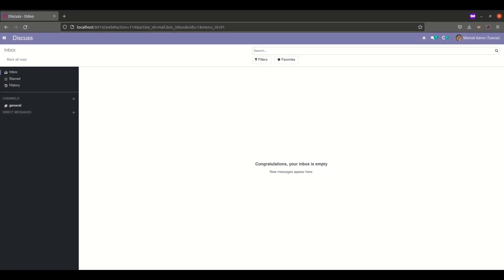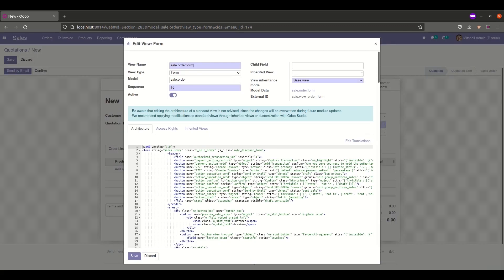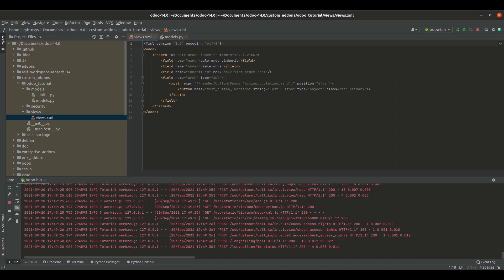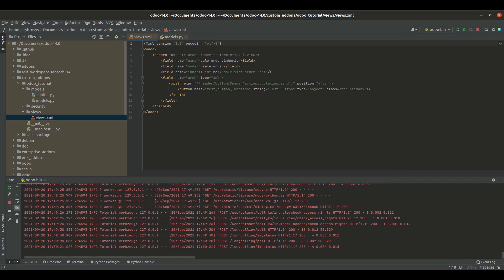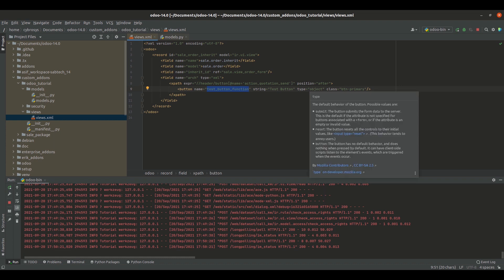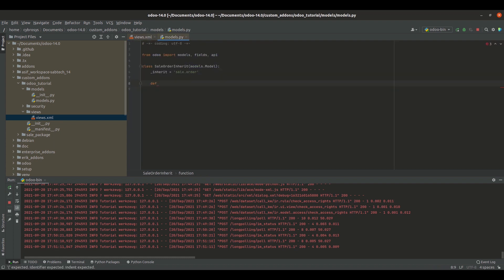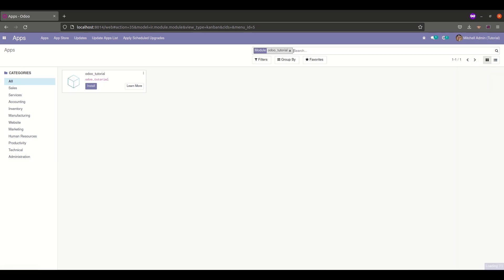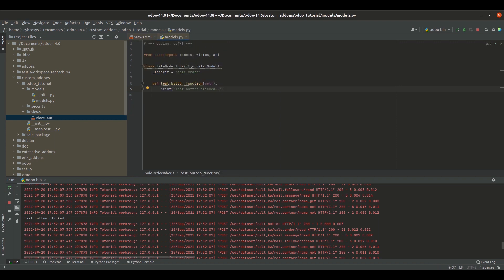How to Add Button to Form View in Odoo 14 | Adding Buttons to Forms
Buttons are very handy tools in Odoo which help to perform different kinds of actions and other purposes. The form buttons are those buttons that are shown at the top of the form and are very useful in performing tasks for the particular record. In this video we'll be discussing in short how we can create a new button into the form view and bind a python function into it.